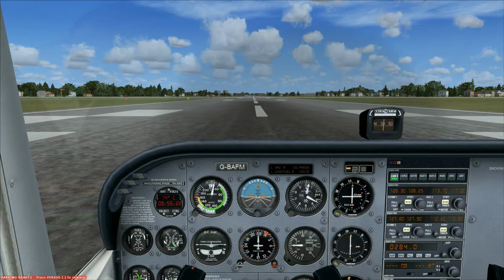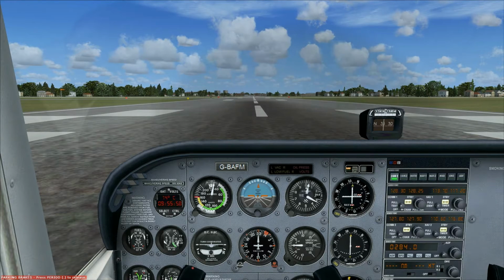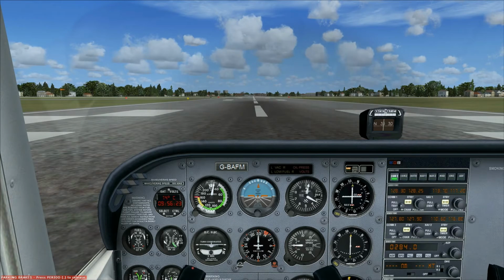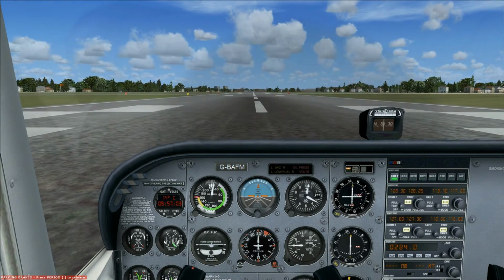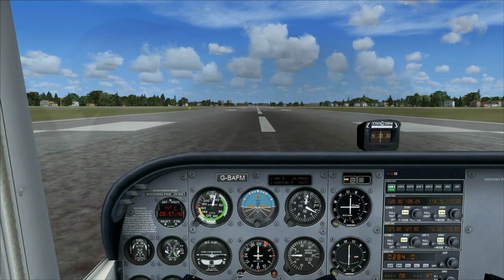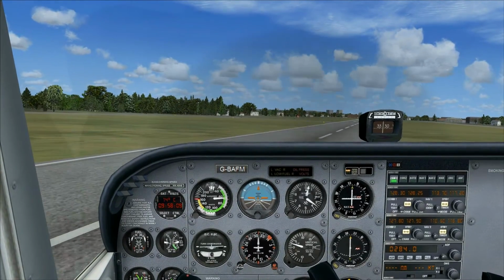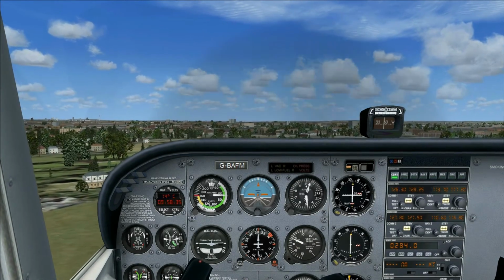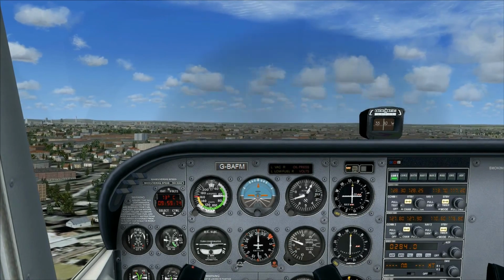FSX Basics Tutorial 2 (Cessna 172) Crosswind Take Off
Welcome to my series on how to fly in FSX, using the default Cessna 172.

During the series, I will start with the basics of controls before moving onto take off, landing, crosswinds and circuits.  In a later series, I will move onto instrument flight and navigation.

A brief video explaining some of the considerations of a crosswind takeoff and how to complete one safely.

In order to fully demonstrate the principles, auto-coordination was disabled and Saitek rudder pedals used.

Thanks.